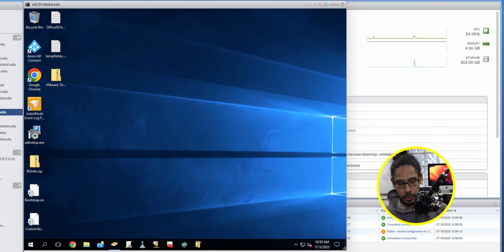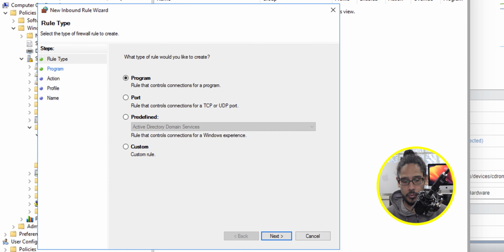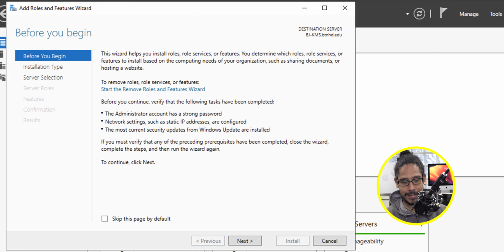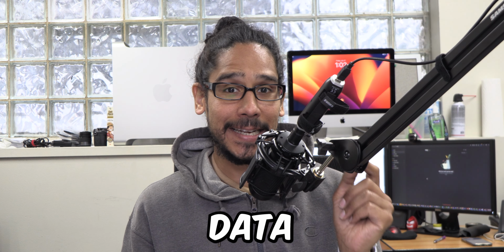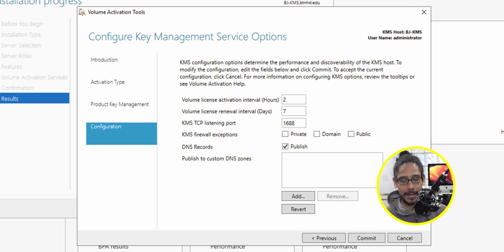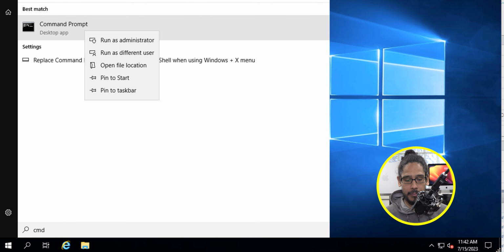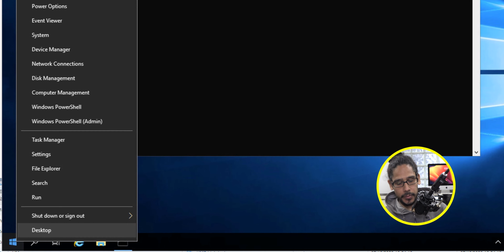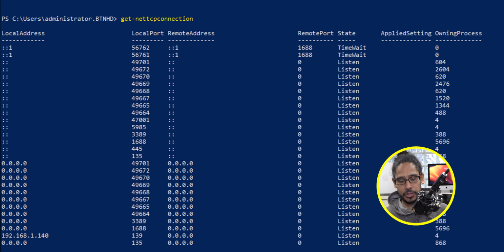Install and Configure KMS Server in Windows Server 2022!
In this video, we go over how to configure and install a KMS (Key Management Services) server within Windows Server 2022. Enjoy :)

Chapters
0:00 Introduction
0:16 The Setup
0:40 Create a KMS GPO
2:12 Apply KMS GPO
2:30 Install KMS Services
3:17 Configure Volume Activation Services
5:12 Check DNS Manager for KMS Record
5:33 Check Volume Activation Count
6:48 Check KMS Port 1688
7:41 Conclusion